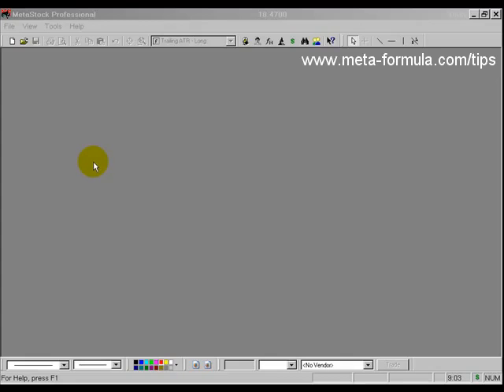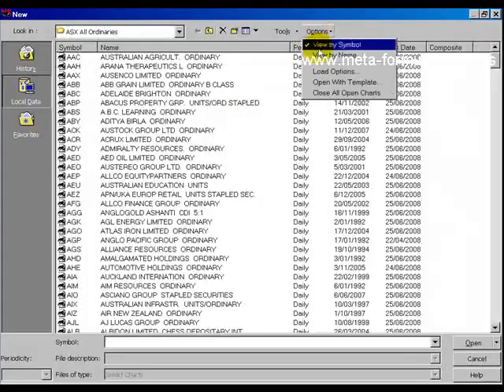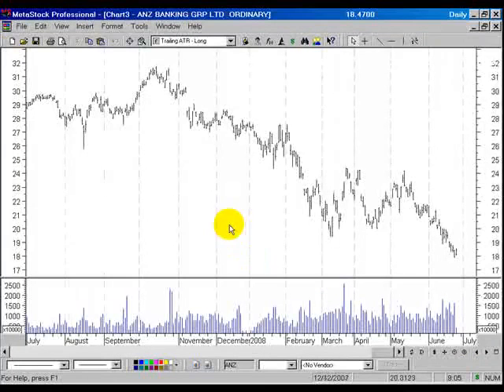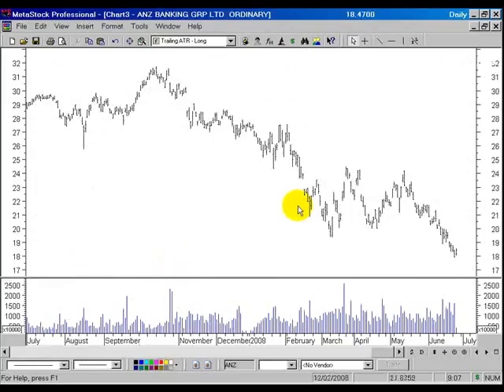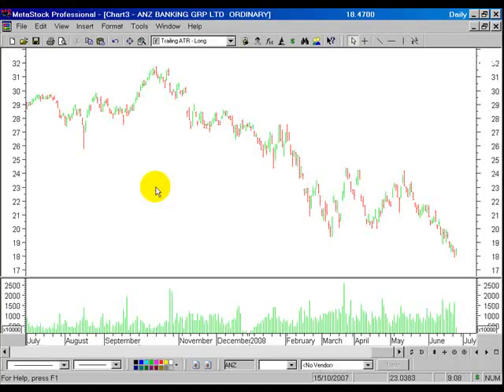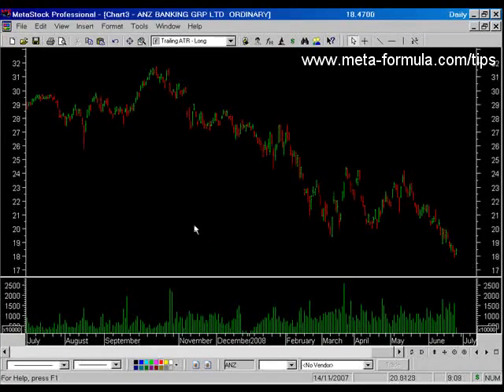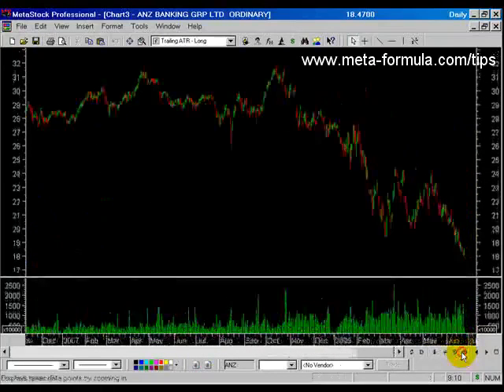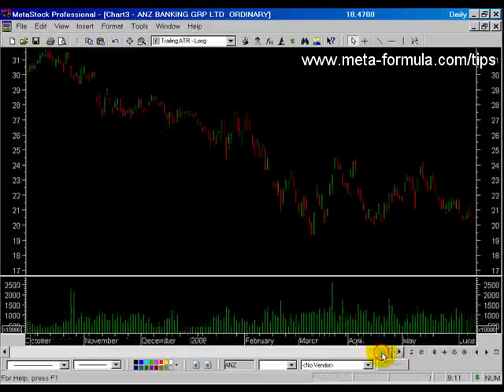MetaStock Software Tips - Rupeedesk.flv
Live Trading Calls for currency INR - Rupee Desk Earning System for Forex Trading(USDINR,EURINR,GBPINR,JPYINR)